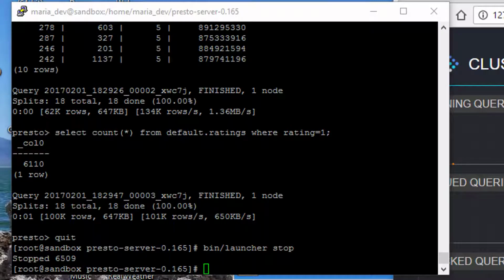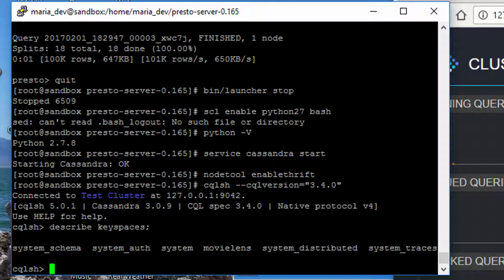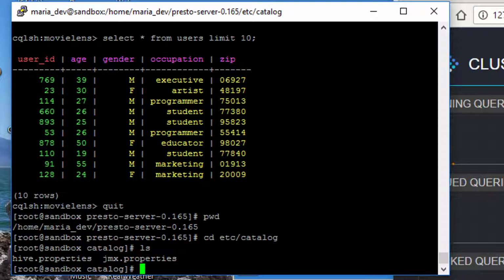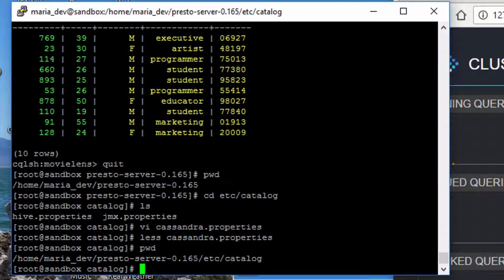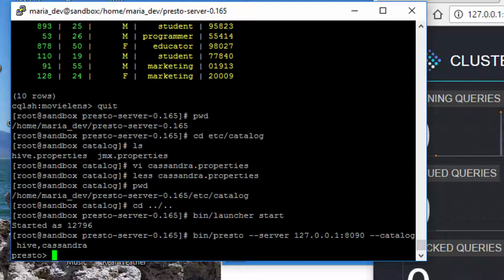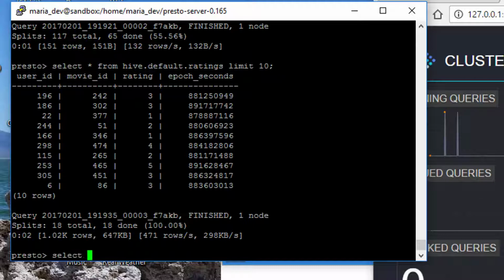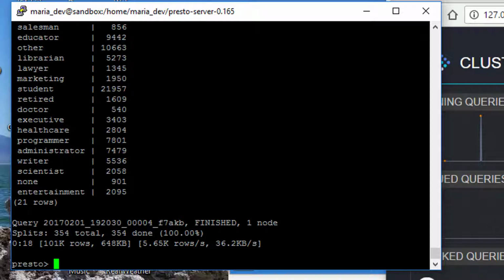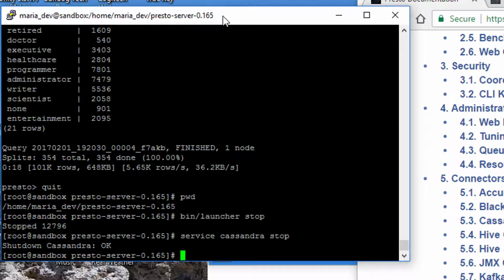59 Activity Query both Cassandra and Hive using Presto